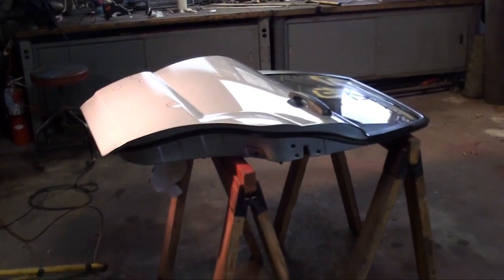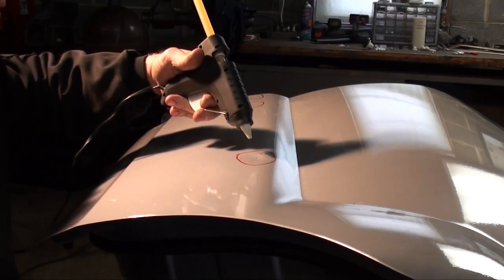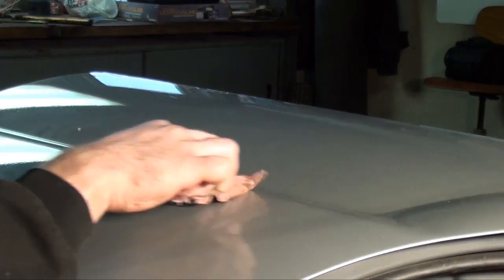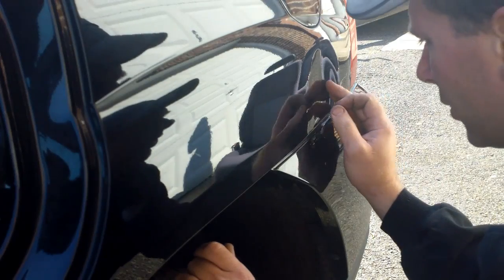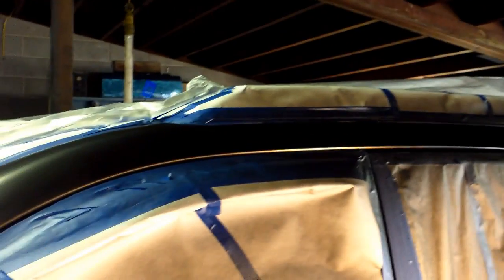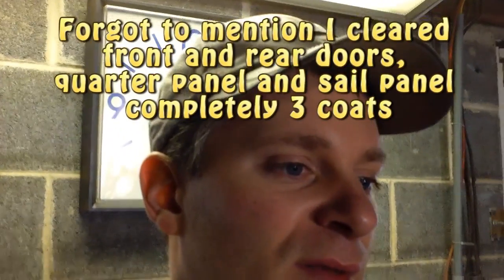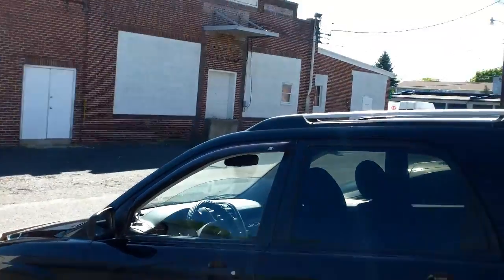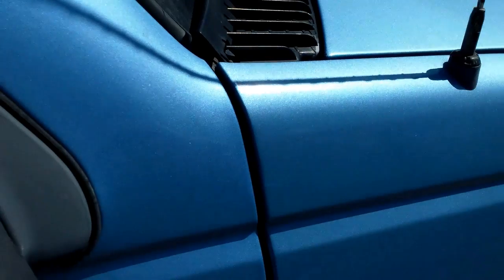Collision repair, Auto body 2009 Kia Sportage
In this episode I take you along and demonstrate some of the techniques I use while performing collision repair, and the issues that may arise, Hope your enjoy sorry for not covering all the steps